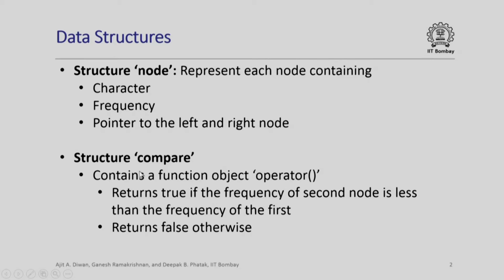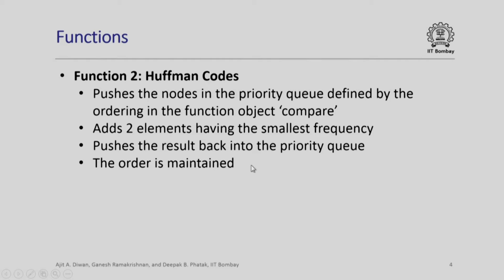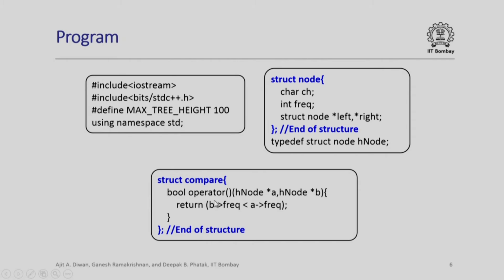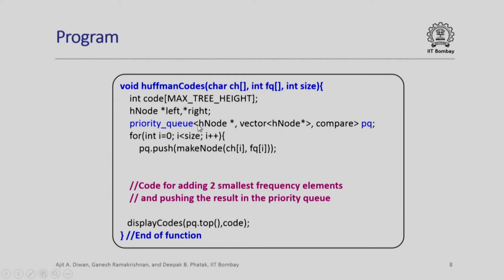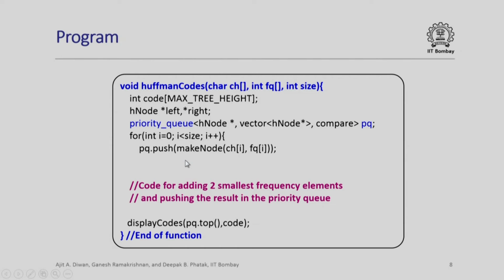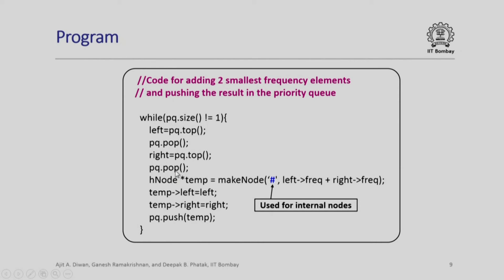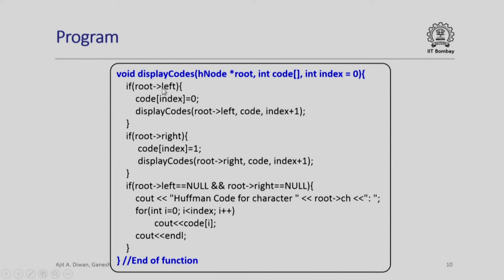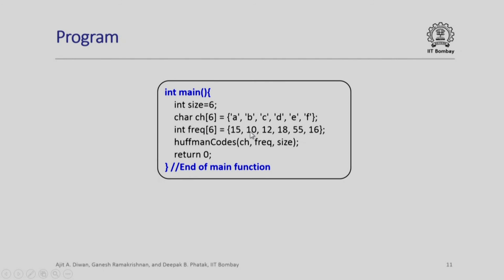CS213 2x S122 Huffman Coding Program IIT Bombay